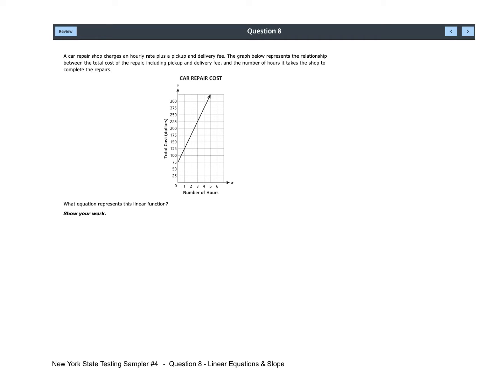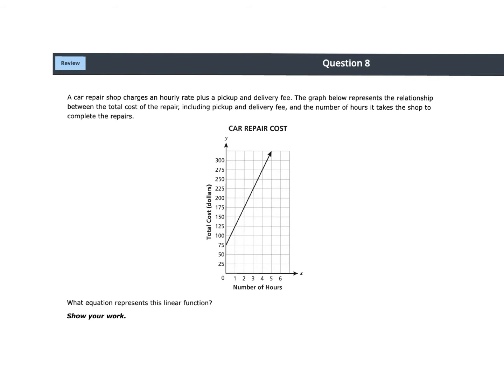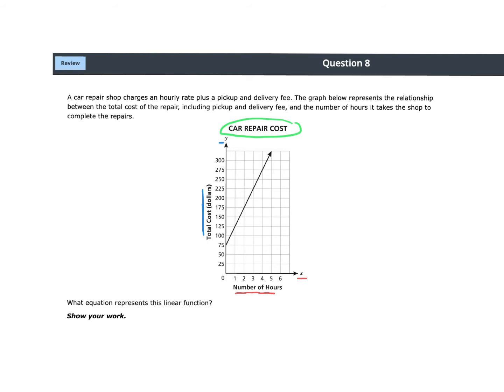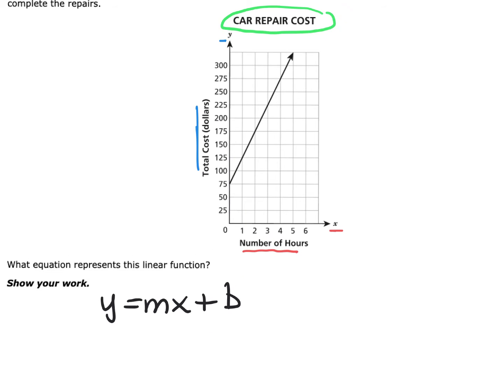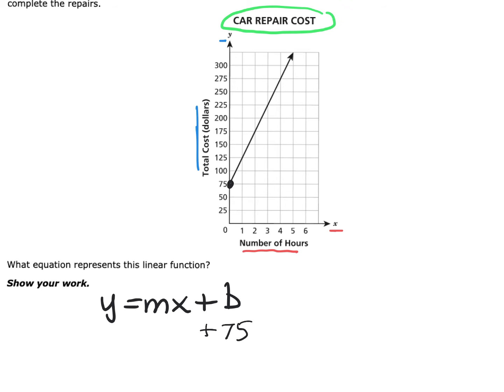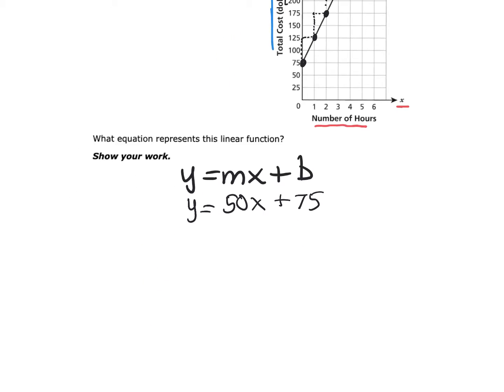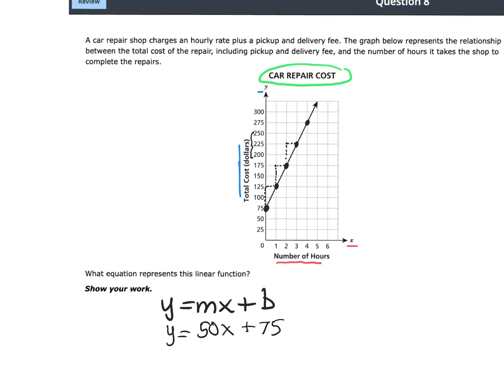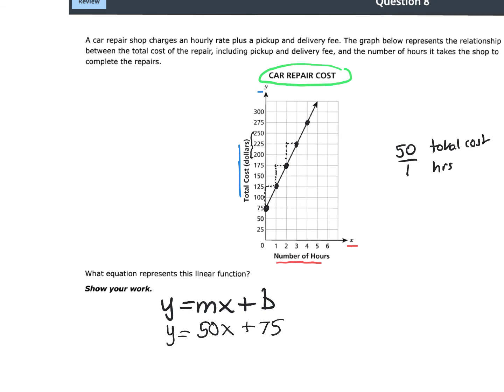Grade 8 Sampler 4 - Question 8.mp4